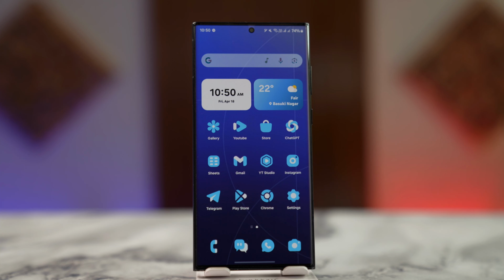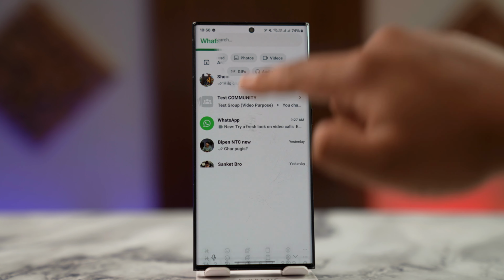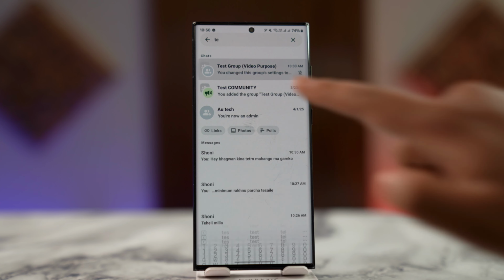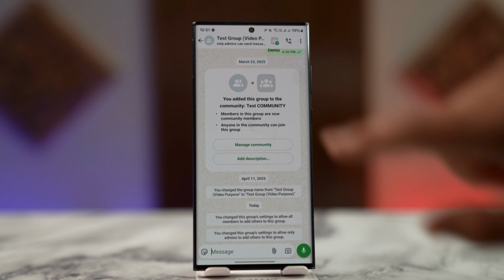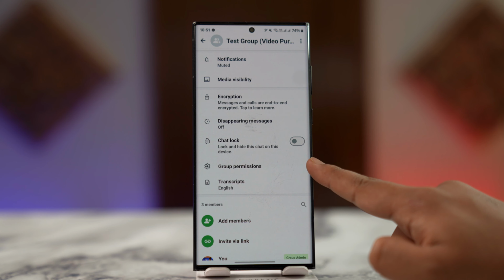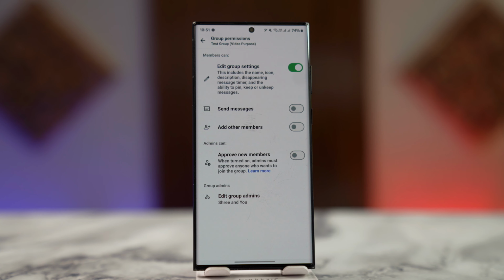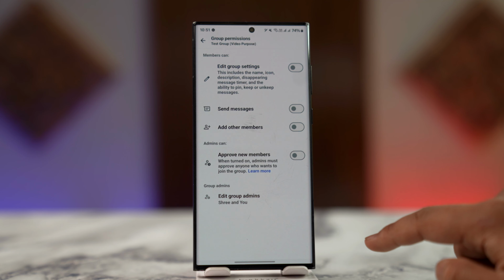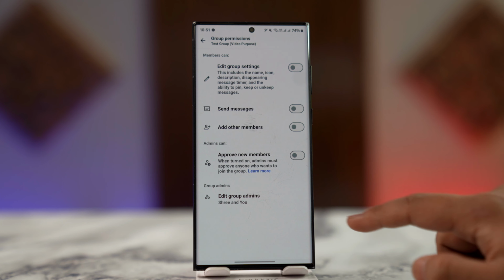How To Stop Whatsapp Group Members From Changing Group Settings !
If you’re running a WhatsApp group and want more control over its settings, this tutorial will show you how to stop other members from changing key group details. By default, WhatsApp allows group admins to assign different permissions to members—including whether they can edit the group’s name, icon, description, and more. If you’re an admin and want to restrict this access, it only takes a few steps.

Start by opening WhatsApp and navigating to the specific group chat you want to manage. Once inside the group, tap the group’s name at the top of the screen to open the group info page. From there, scroll down until you see the option labeled *Group Settings* or *Group Permissions*—depending on your version of WhatsApp.

Tap on *Group Permissions,* and you’ll see several toggles that control what group members can and can’t do. One of the key options you’ll find is *Edit Group Info.* This includes permissions to change the group’s name, profile picture, description, as well as other features like the disappearing message timer and pinned messages. By default, this setting might be turned on for all members.

To stop members from changing the group settings, simply turn off the toggle next to *Edit Group Info.* Once disabled, only admins will be able to make any changes to group settings. Group members will still be able to send messages and interact as usual, but they’ll no longer have the ability to change how the group looks or functions.

This is especially useful for large groups, professional chats, or community groups where consistent management and branding are important.

Timestamps:
0:00 Introduction
0:16 How to stop group members from changing WhatsApp group settings
1:13 Conclusion